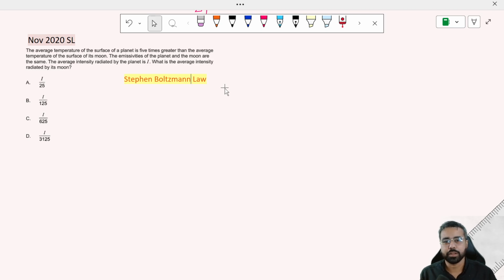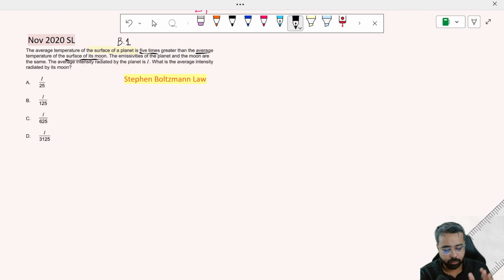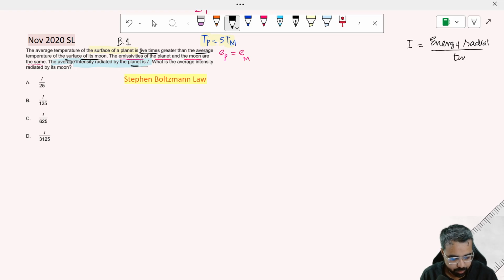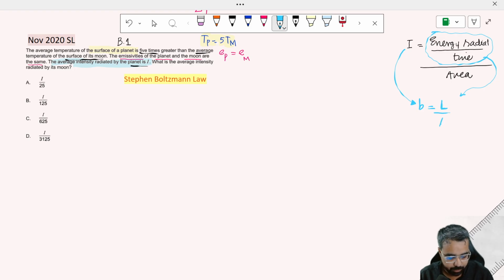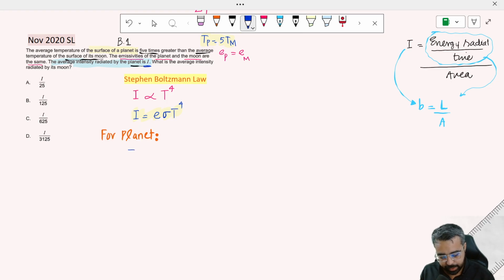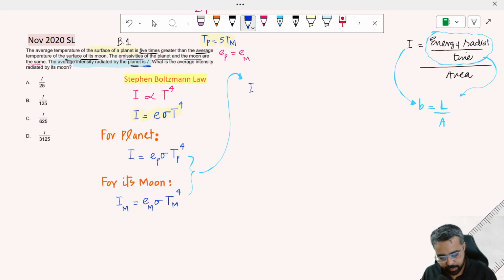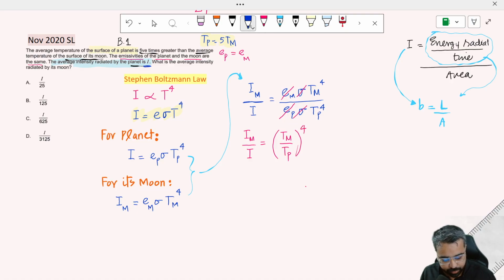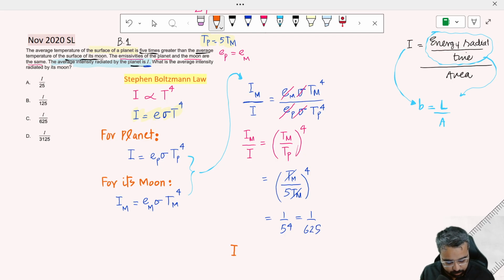Nov 2020 SL - Comparison of Intensity radiated by Planet and its moon I IB Physics B.1